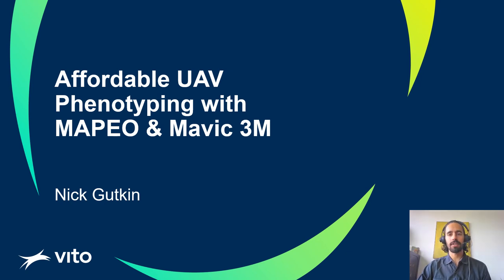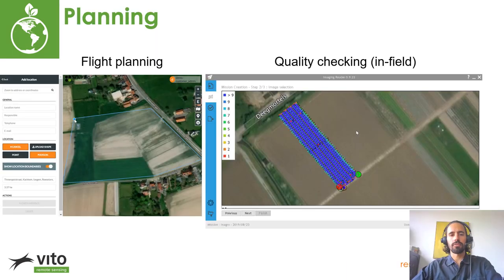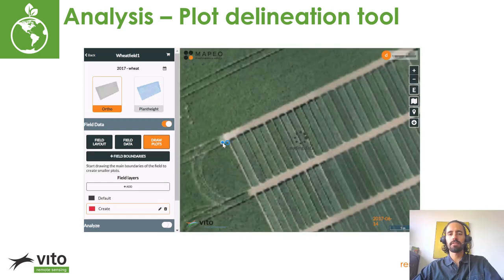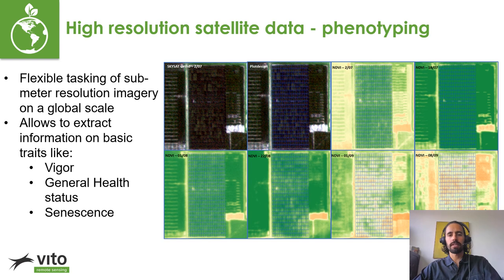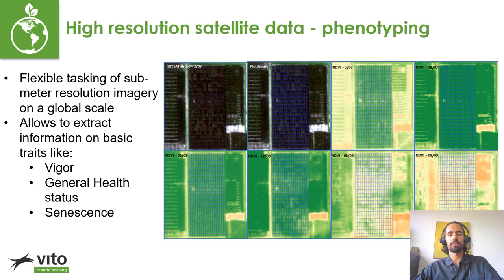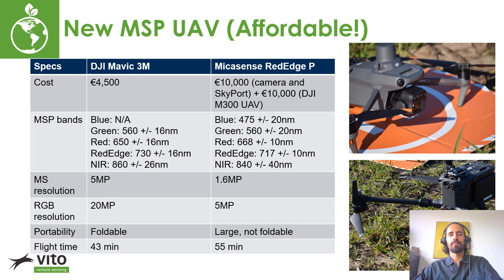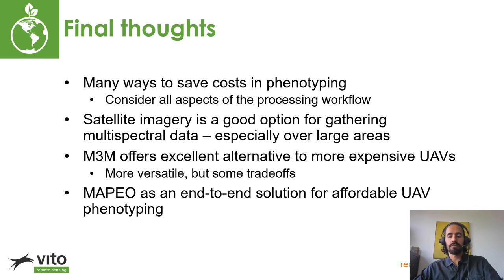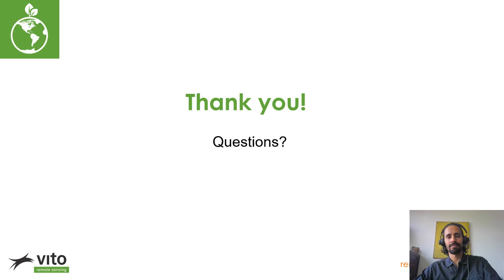Affordable UAV Phenotyping with MAPEO & M3M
Nick GUTKIN - IPPN AFFORDABLE PHENOTYPING WORKSHOP